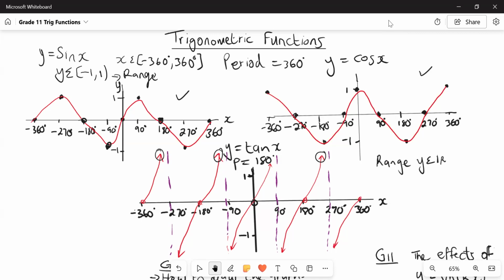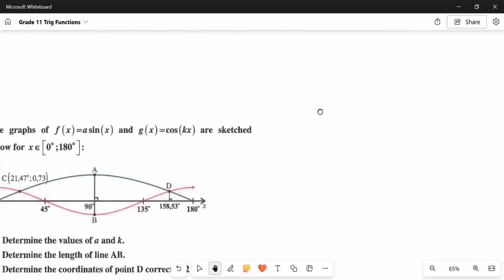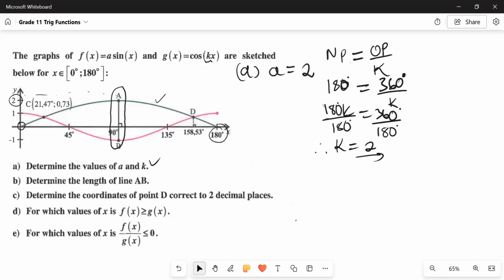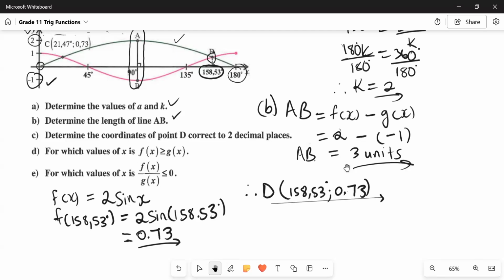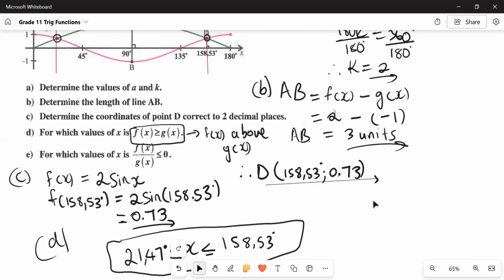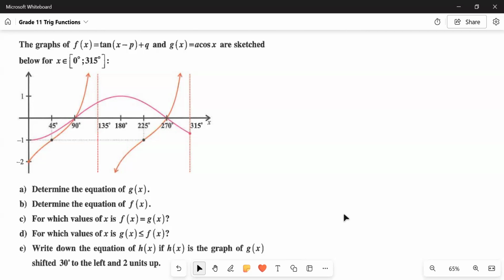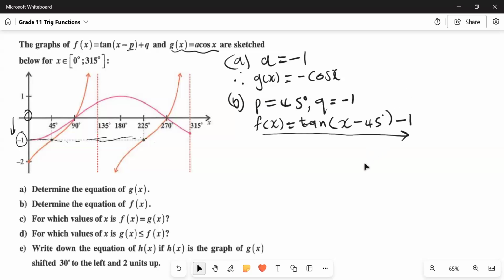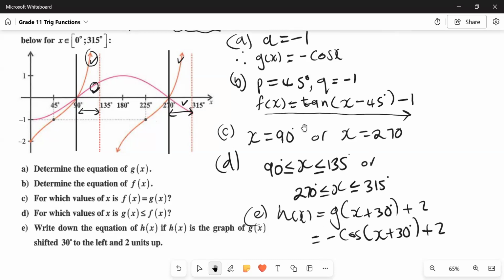Grade 11 Trigonometric Functions Lesson 1